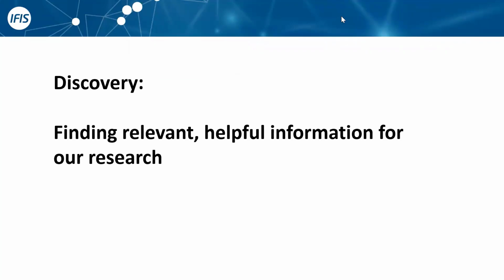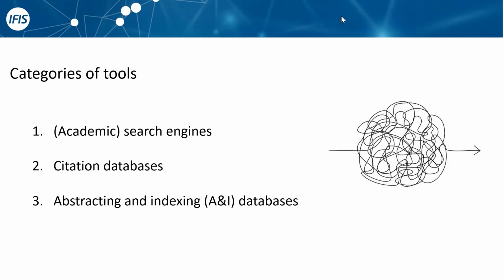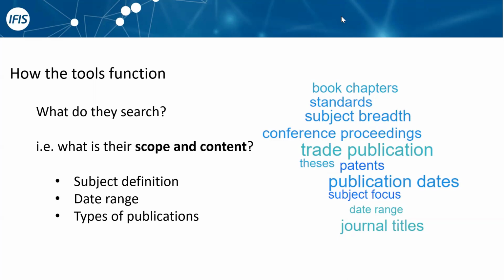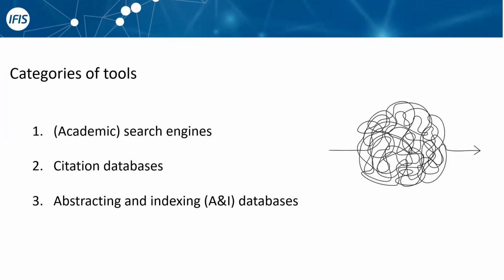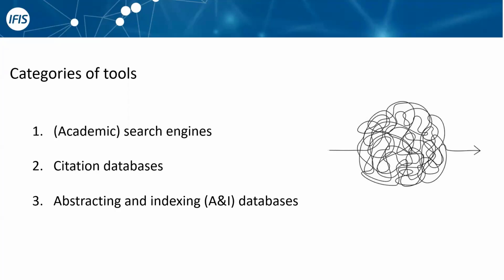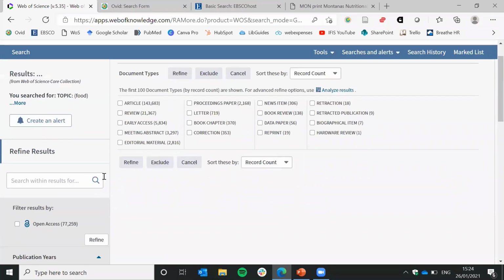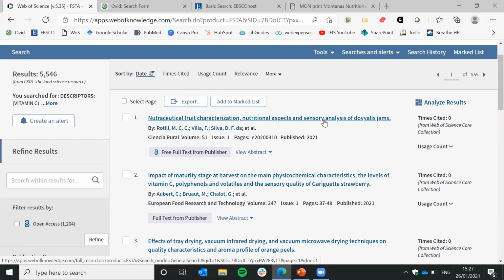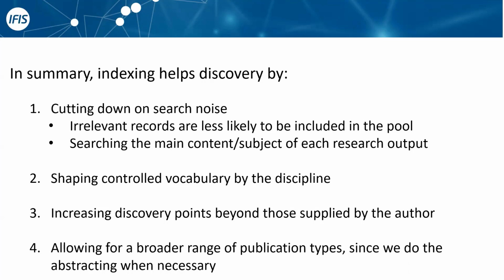What is indexing, what is an A&I database, and why should I care?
Part of the IFIS Publishing Best practice in food science and nutrition literature searching webinar series, this session was recorded on  26 January 2020.

Have you ever gone into a subject database and been surprised by the results you’re getting, or not getting?

This short webinar gives researchers a roadmap of A&I databases so they understand the logic and structure behind these powerful search tools, since knowing how something works always helps you use it better.

Would you like to join us at our next webinar in the series?   Take a look at our website for details and to sign up